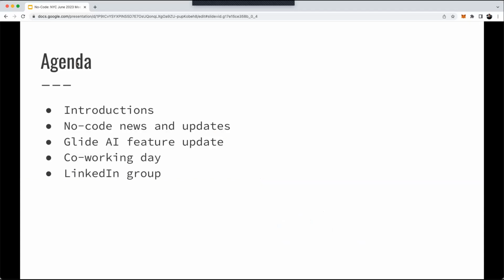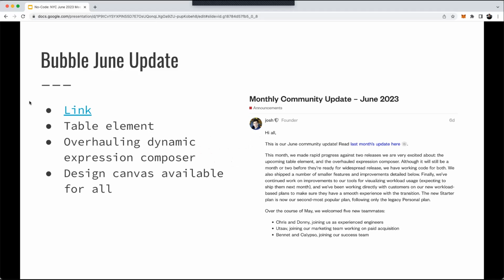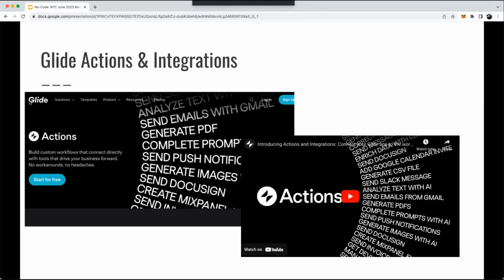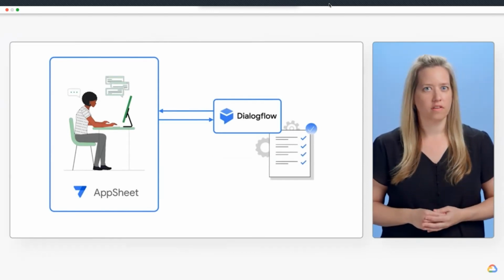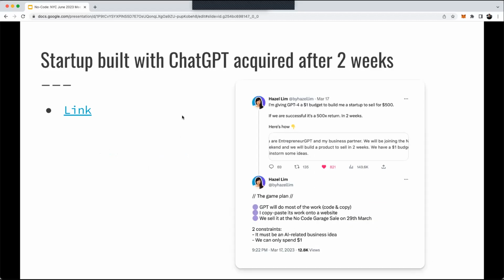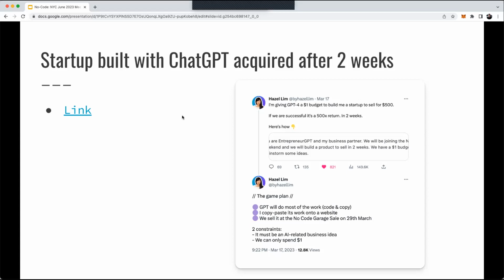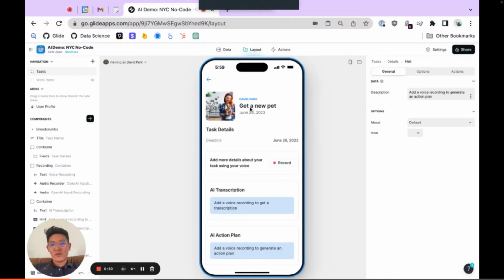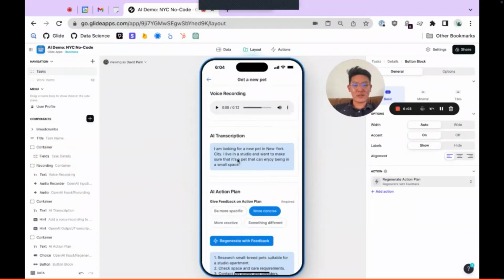June 2023 No-Code: NYC Meetup - Glide's new AI features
June 27th, 2023 No-Code: NYC Meetup - See a demo of Glide's new AI features for adding an action plan to a task.